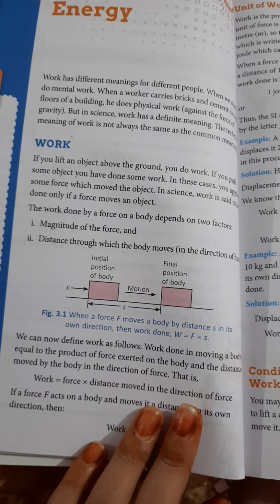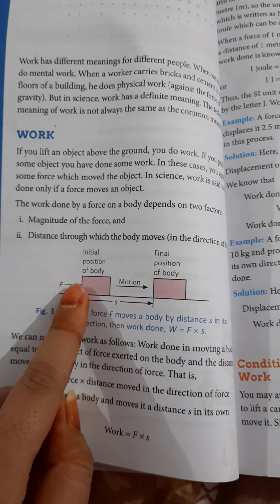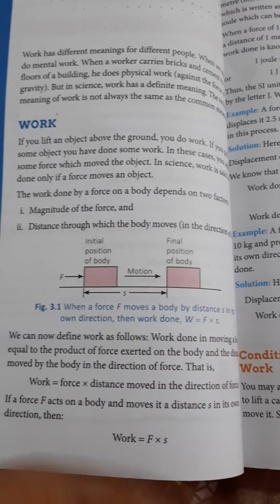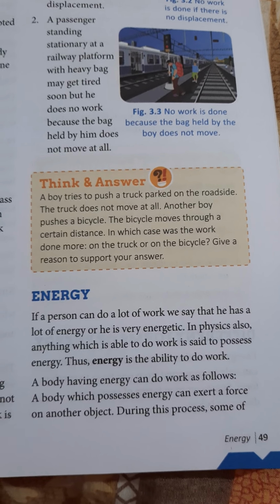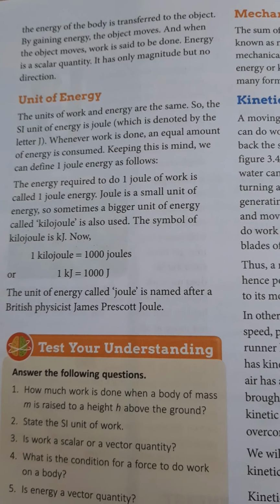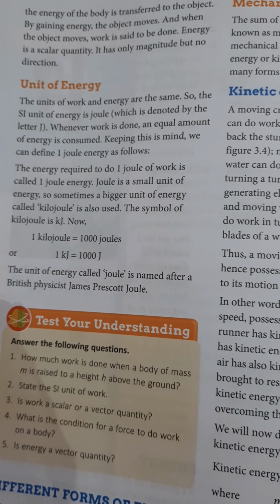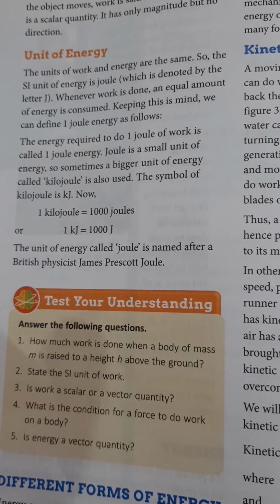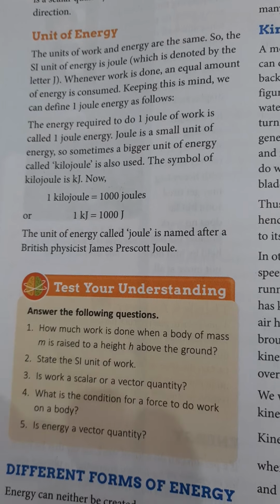Npsc Class 7 Physics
Chapter 3 Energy Part 1